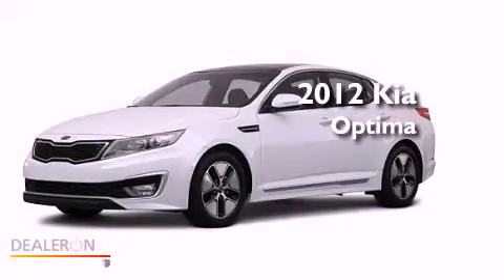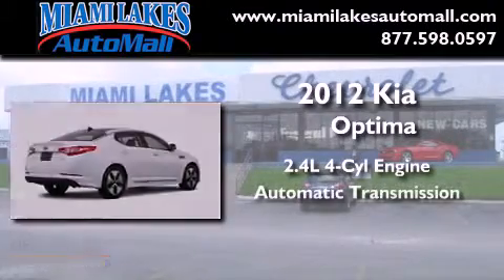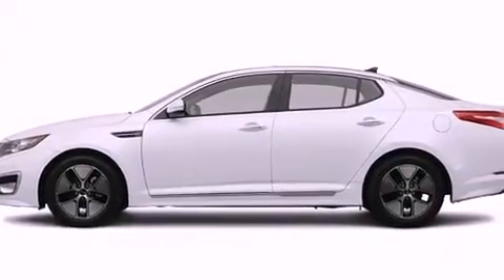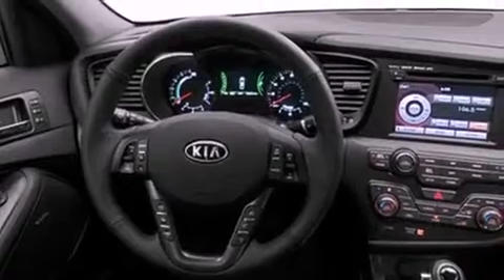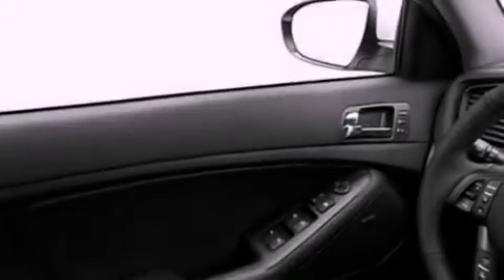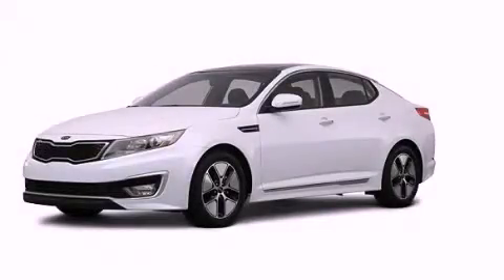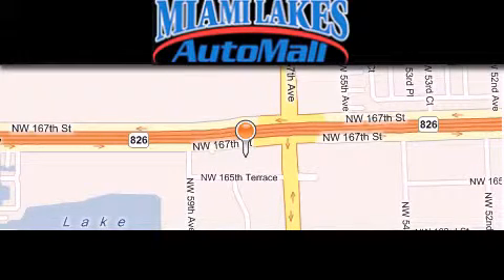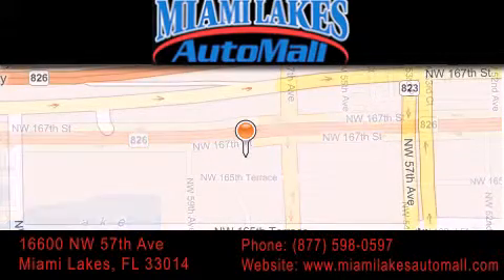2012 Kia Optima Miami Lakes FL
Year : 2012
 Make : Kia
 Model : Optima
 Engine : 4 Cyl - 2.4L
 Trans . : Automatic
 Exterior : Snow White Pearl

 Stock : K2P10929

 16600 NW 57th Ave.

 2012 Kia Optima Miami Lakes FL